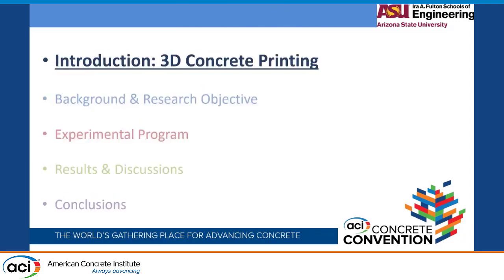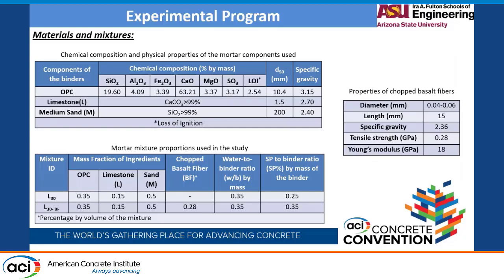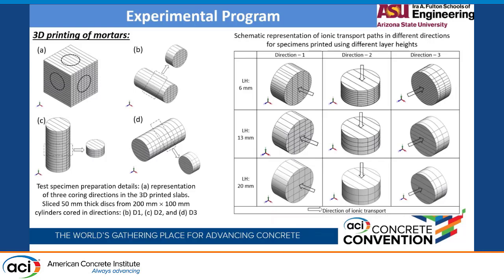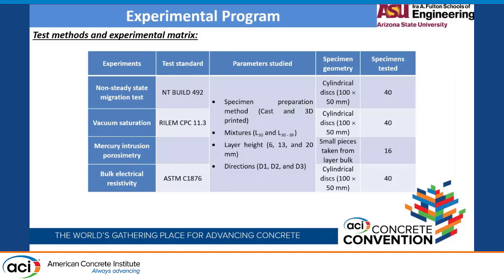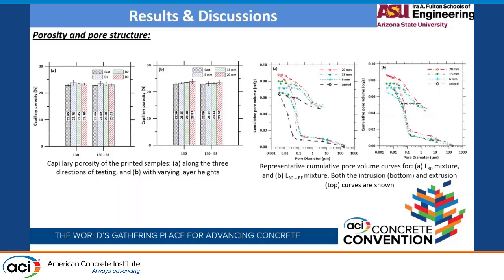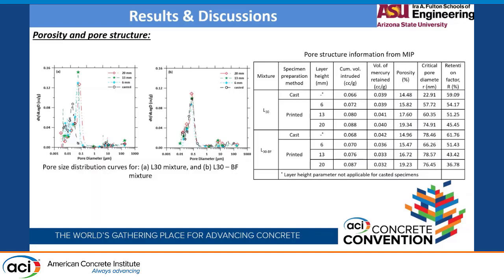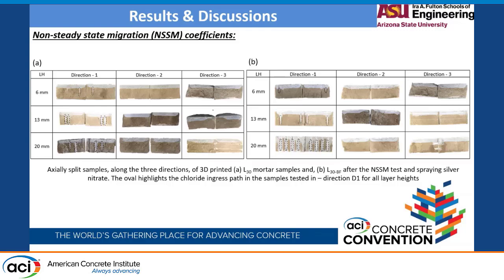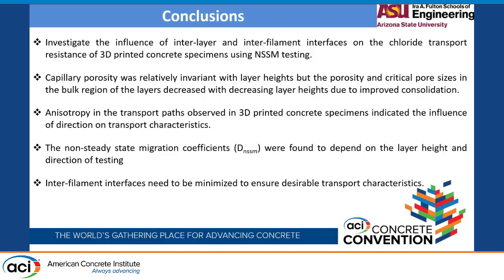Anisotropic Chloride Transport in 3D Printed Concrete and its Dependence on Layer Height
Title: Anisotropic Chloride Transport in 3D Printed Concrete and its Dependence on Layer Height and Interface Types

Presented By: Sahil Surehali, Arizona State University

Description: 3D-printed concrete (3DPC) elements demonstrate interfacial defects, which influence ionic transport through the printed element. The printing parameters, such as layer dimensions, dictates the number and quality of interfaces, rendering a directional dependence to the ionic transport. This work focuses on the impact of layer heights (6, 13, and 20 mm) and transport directions (along the direction of printing, direction of layer build-up, and direction perpendicular to above two directions) on non-steady state chloride migration coefficients (Dnssm) of 3DPC. The direction-dependent Dnssm values of the printed samples are 10-30% higher than those of companion cast samples. Interrogation of the microstructure of printed samples through porosity and electricaly conductivity, along with the transport quantification, establishes the influence of anisotropy on transport behavior. The interfiliments are shown to be more detrimental from an ionic transport standpoint, thereby providing guidelines on choosing the printing direction with respect to direction of ionic ingress.